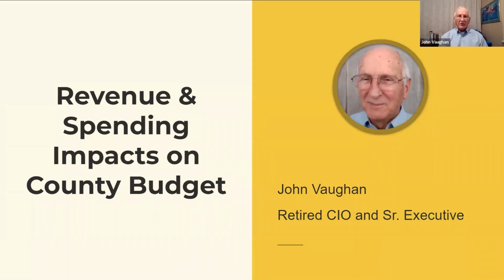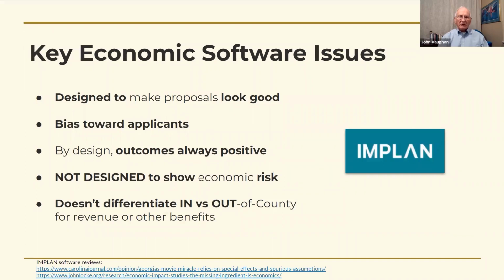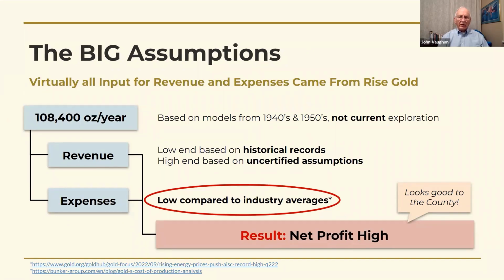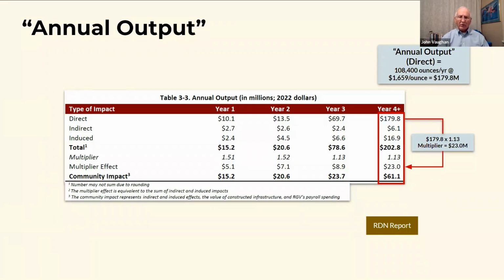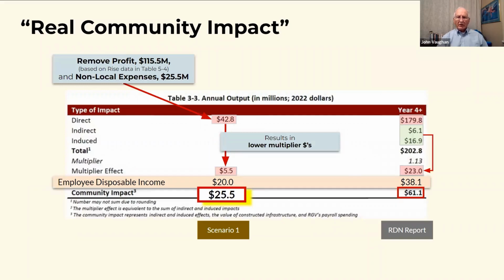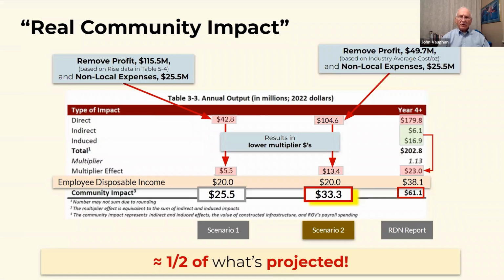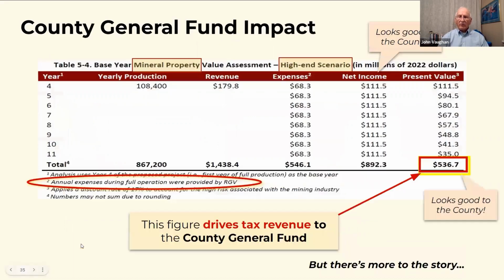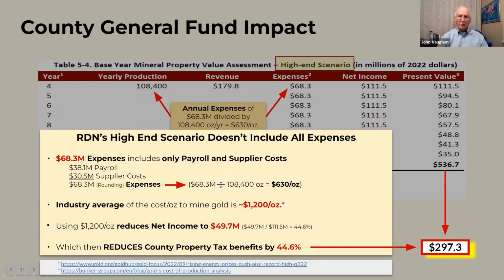MWDec22 - Revenue & Spending - John Vaughan - Economic Review